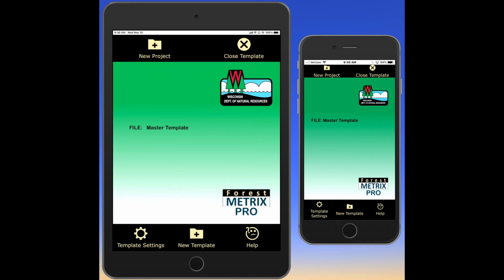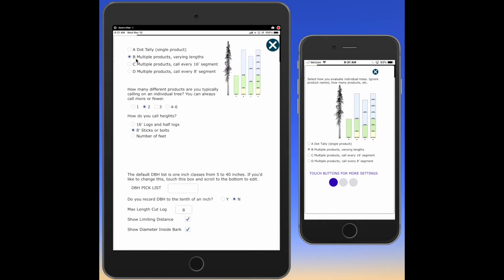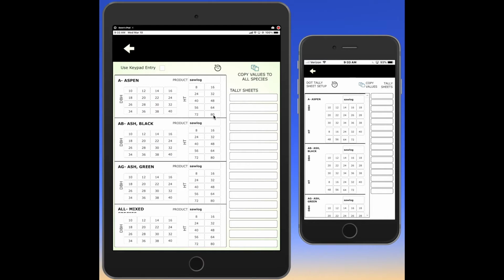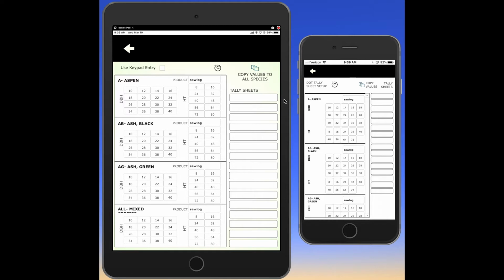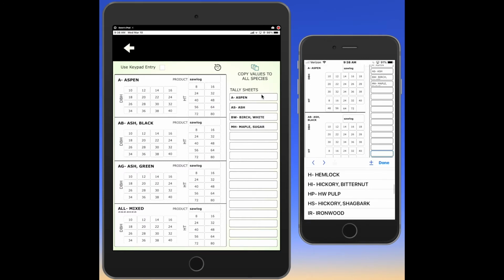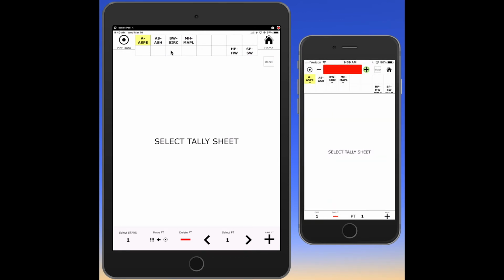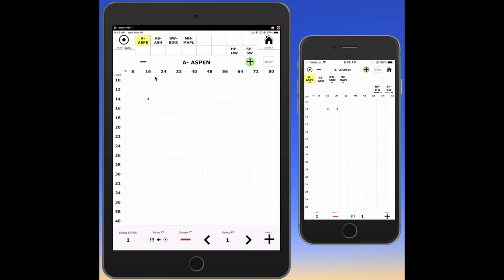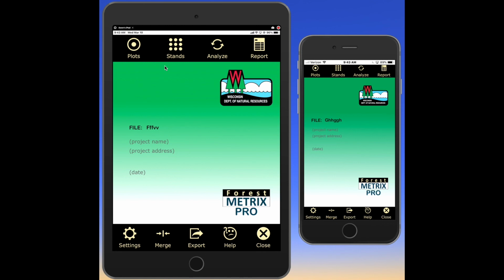Wisconsin DNR: Forest Metrix 101- Dot Tally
This video describes the setup required to use the Dot Tally tree measurement method.